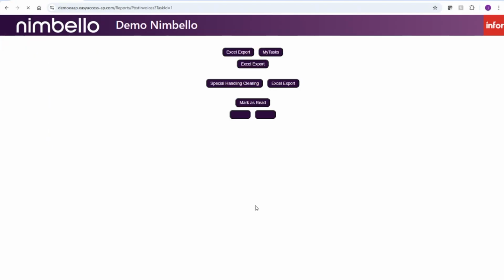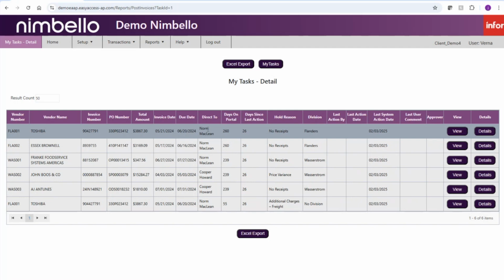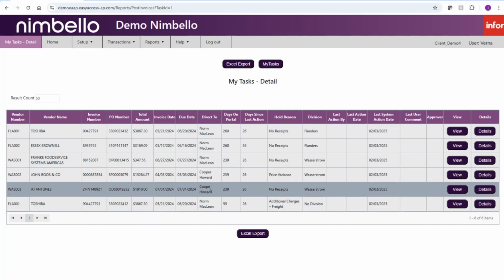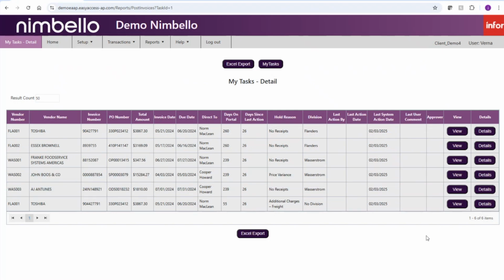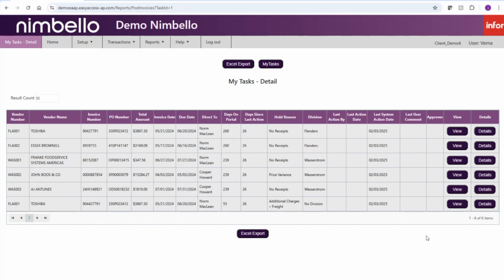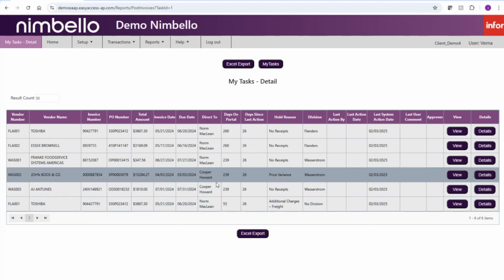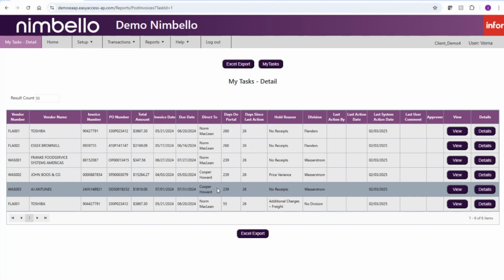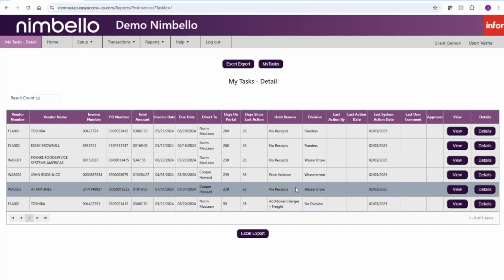Infor SyteLine AP Automation - Tracking Invoices that are on Hold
⏳ Tracking Pending Invoices in Infor SyteLine AP Automation

Need to see which invoices are awaiting review? This quick Nimbello tutorial shows you how to:

🔹 Identify invoice hold reasons
🔹 See who needs to review and approve
🔹 Track pending times for better workflow

Keep SyteLine AP approvals moving smoothly and avoid delays! ✅